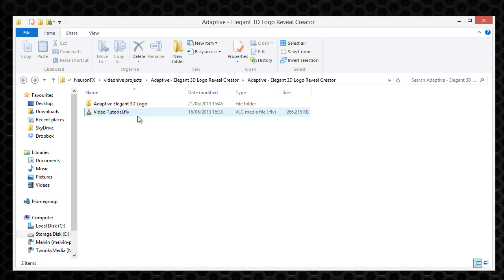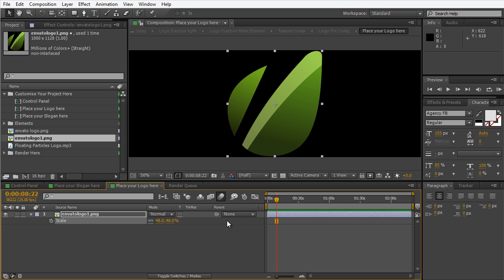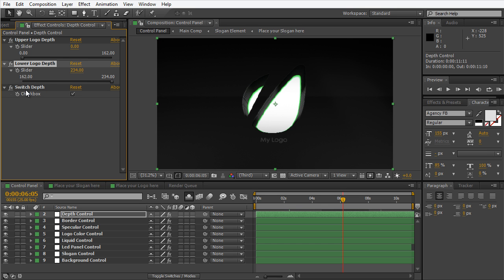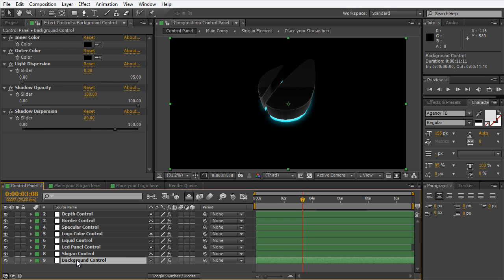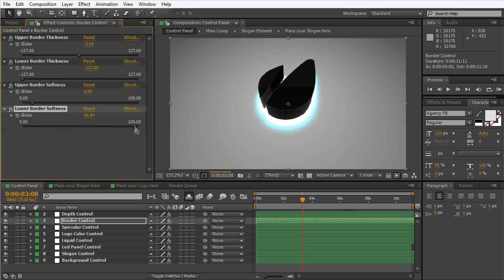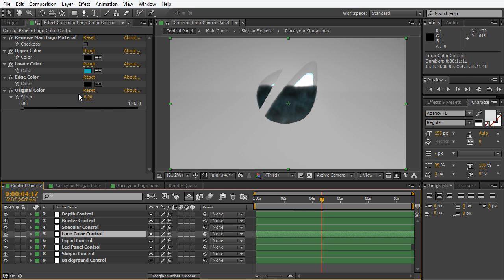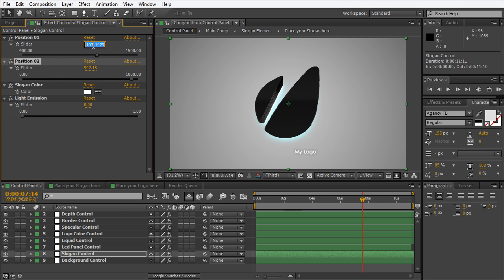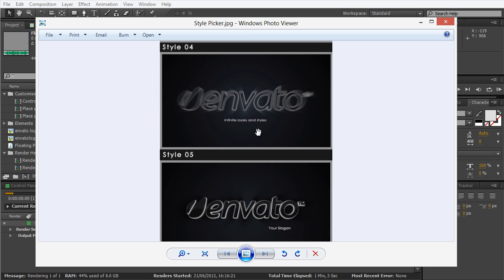Adaptive - Logo Reveal Creator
This is the tutorial video included with "Adaptive - Elegant 3d Logo Reveal Creator" project file.